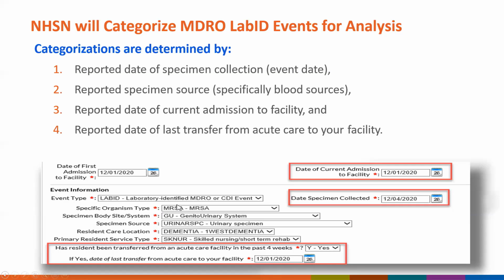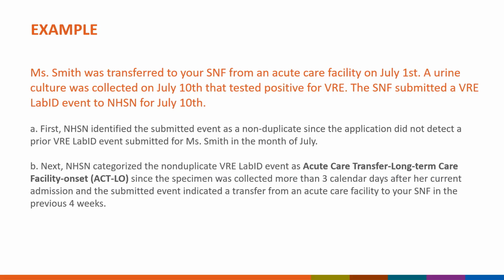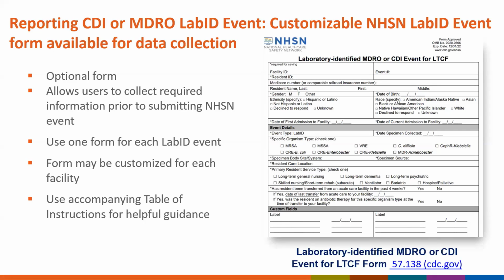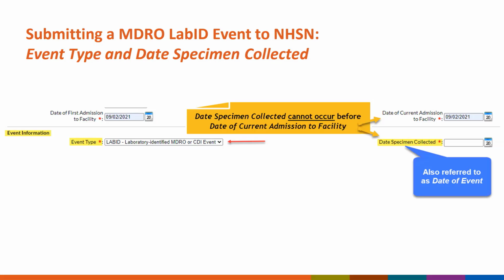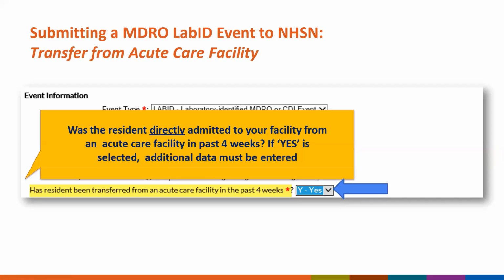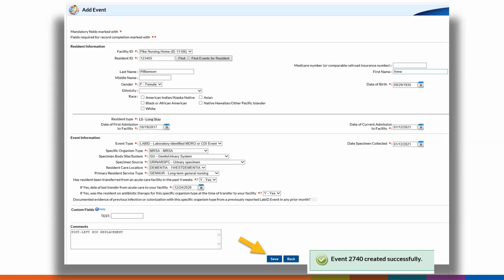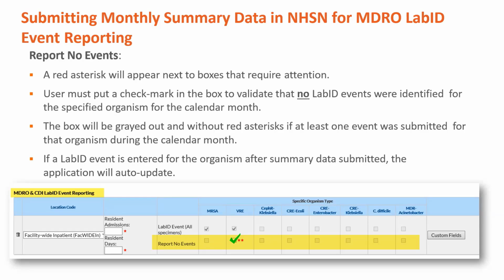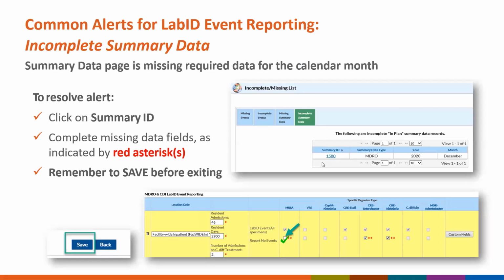LabID Event Module for Long-term Care Facilities (LTCFs): Multidrug Resistance Organisms (MDRO)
The purpose of this training video is to review the National Healthcare Safety Network (NHSN) Long-term Care Facility (LTCF) Component Laboratory-identified (LabID) Event Modules for MDRO. The video is used to inform NHSN users how to report Healthcare-Associated Infections (HAIs) data into the National Healthcare Safety Network.